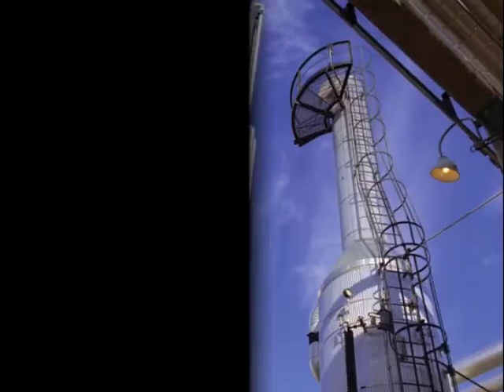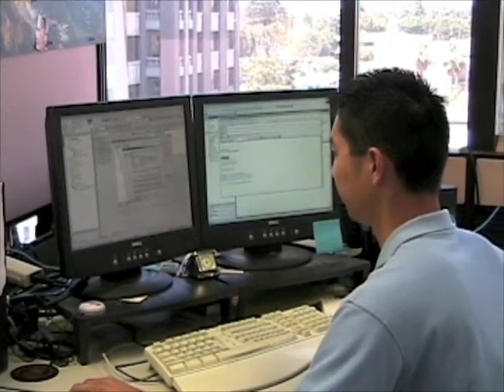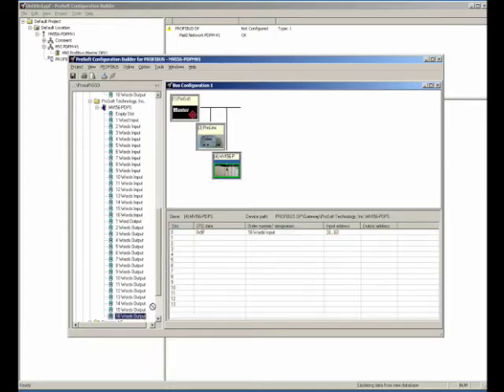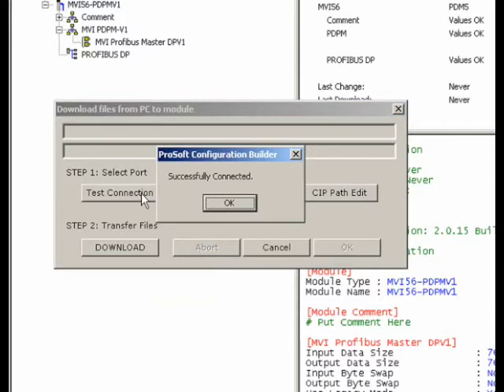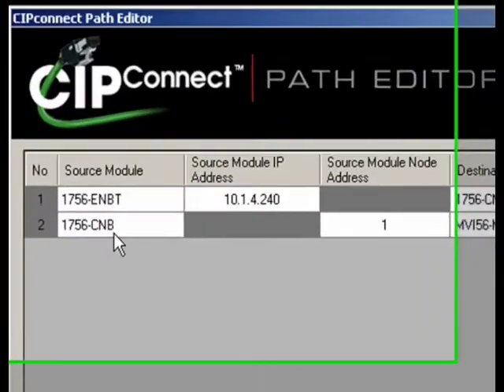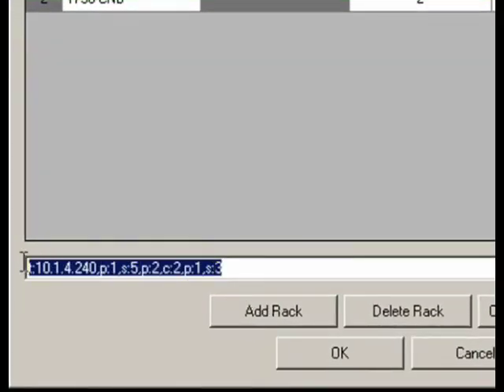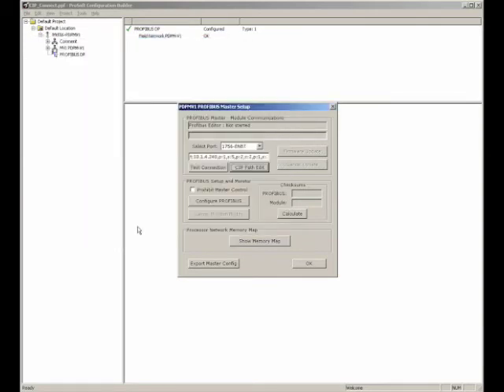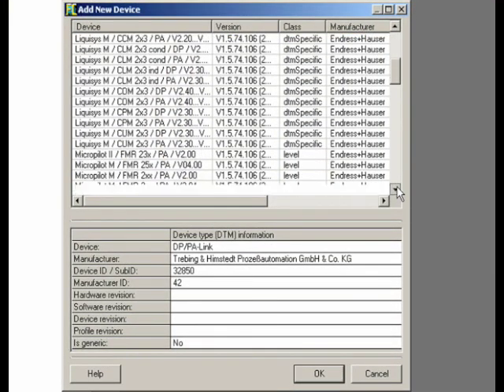Module Configuration Using CIPconnect backplane bridging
Learn how ProSoft Technology's new CIPconnect feature takes advantage of the backplane bridging capabilities of ControlLogix systems by using a 1756 EtherNet/IP communications module to allow configuration of CIPconnect-enabled modules from practically anywhere within the ControlLogix process network.